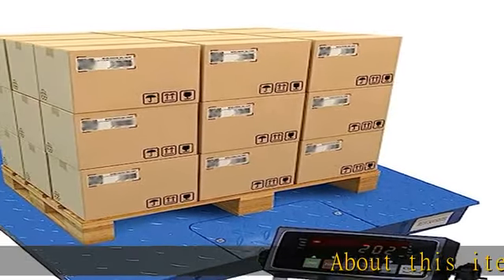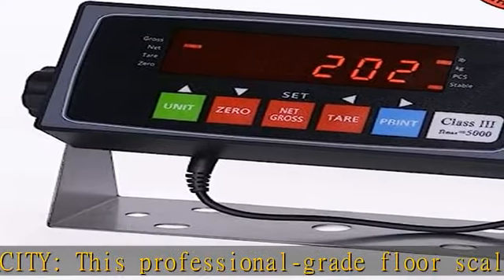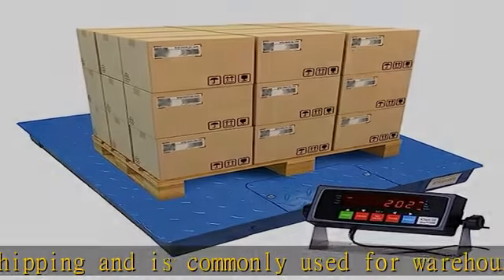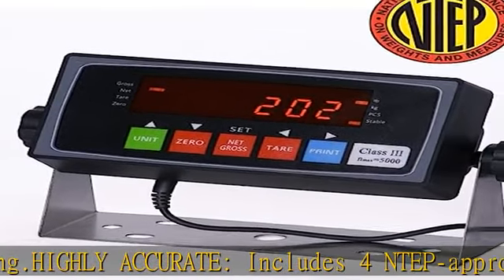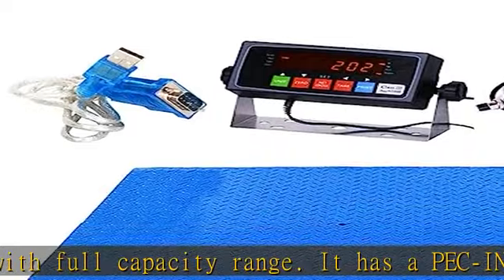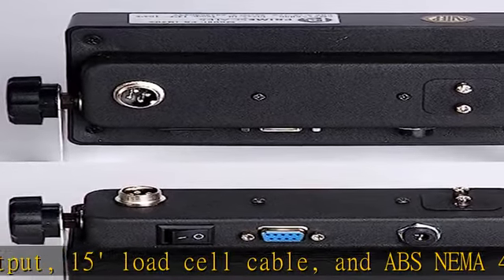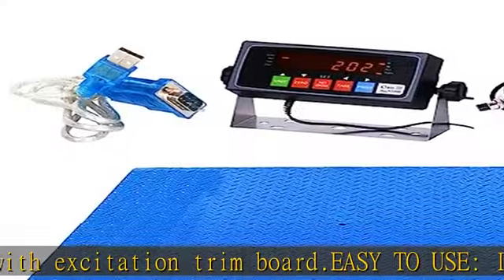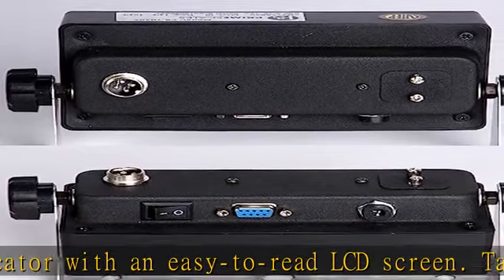PEC Tools FS Series Professional Grade Steel Floor Scale - Heavy-Duty Pallet Scale and Shipping Sca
PEC Tools FS Series Professional Grade Steel Floor Scale - Heavy-Duty Pallet Scale and Shipping Scale for Industrial Use - Weighing Scale for Packages Up to 10000x1lb - 48 x 48